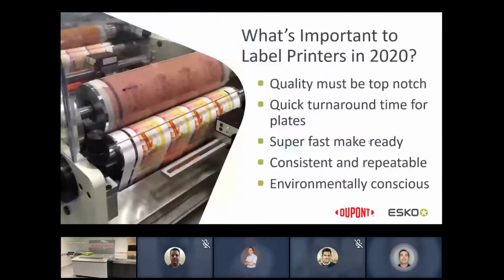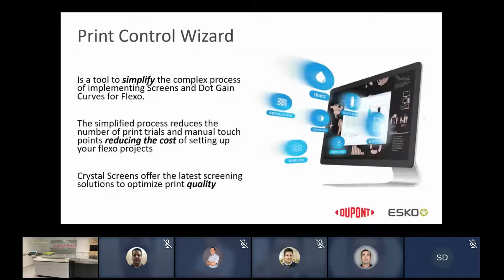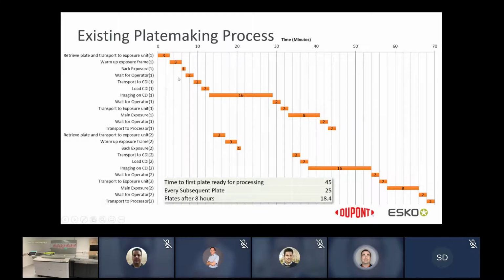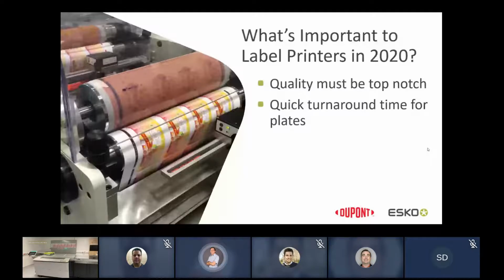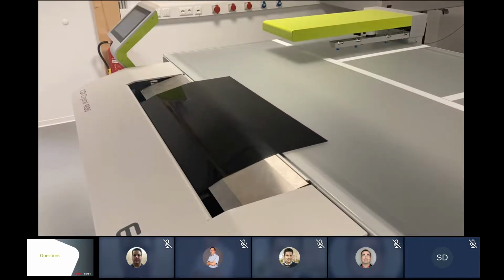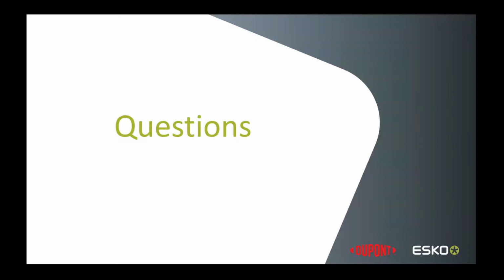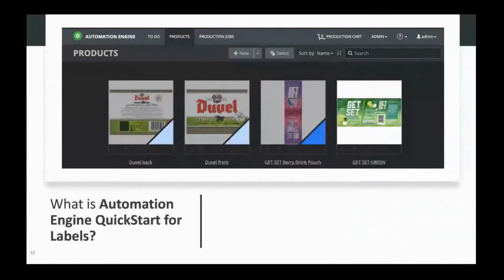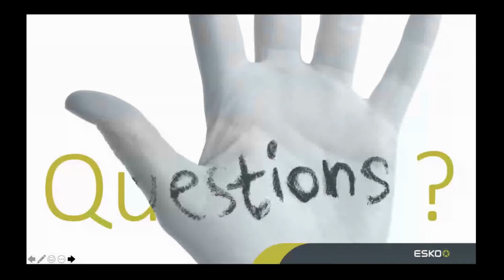Virtual Flexo Summit for Labels - Day 1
This was a joined webinar launched on September 2020, from Esko & DuPont to discuss the most recent technologies available for Labels Printing. This is the Day 1 of 2;